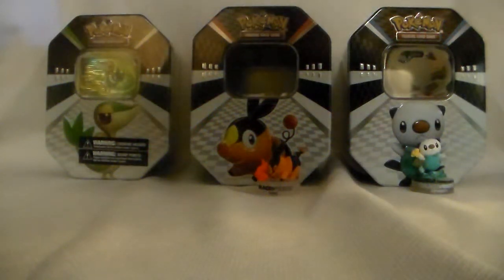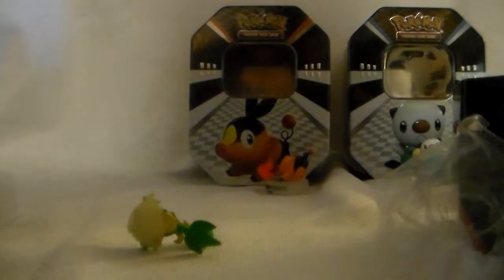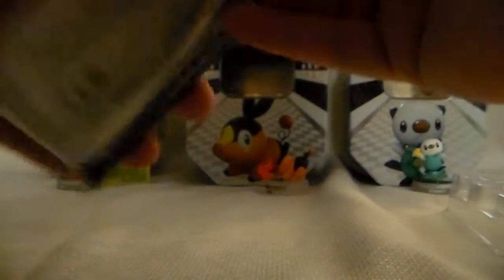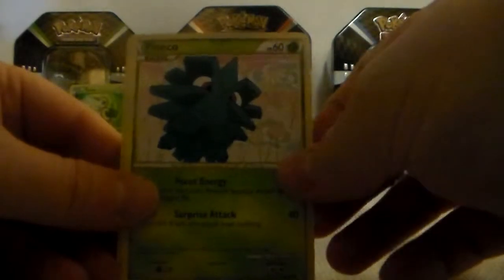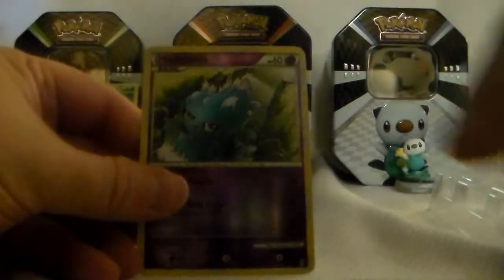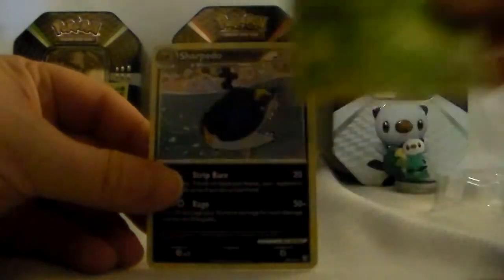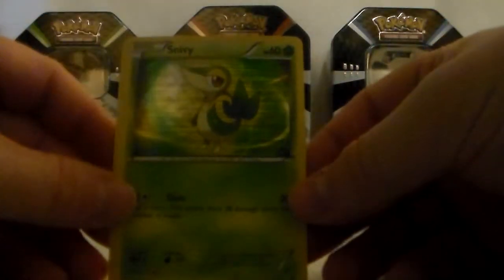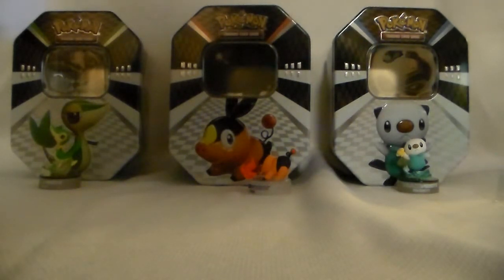Opening Snivy Pokemon Cards Tin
The last of the Black & White starter series tin!